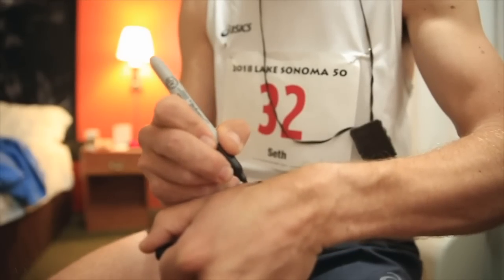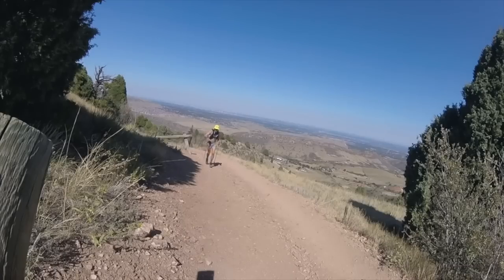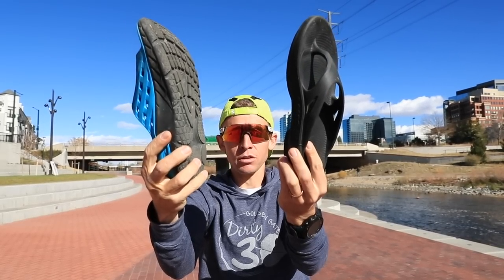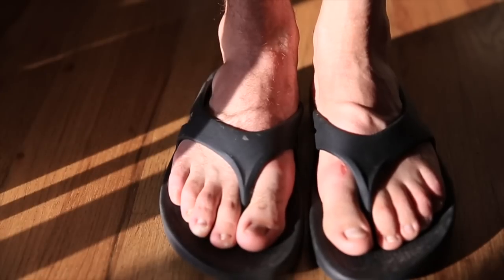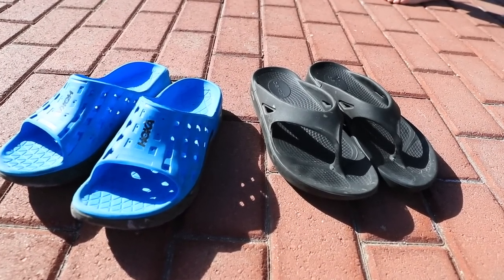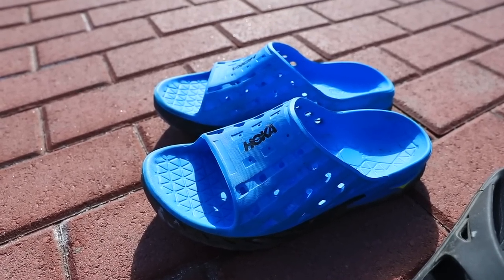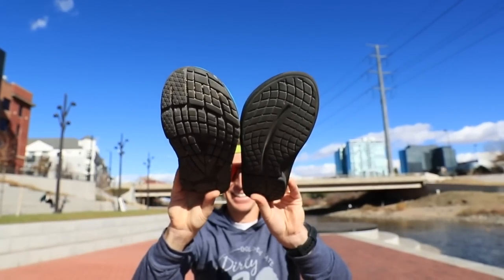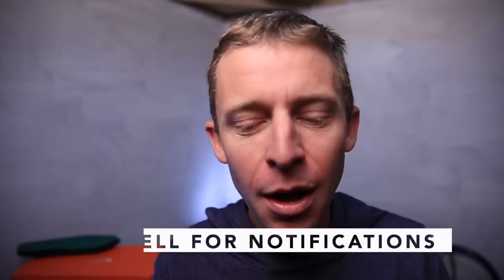Hoka vs Oofos recovery Slide Sandals | New Opinion on running recovery sandals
Hoka Recovery Sandal from Amazon

How to recover from running? I would strongly recommend getting some Slide Sandals, especially the Hoka One One Ora Slide Sandal. These sandals are simply amazing for recovering from your long distance runs. I prefer the Hoka sandals over the Oofos sandals because they offer more support for the arch. The arch on the Hoka Ora Recovery slide sandal is simply amazing. I love the Oofos sandal, but it does feel too soft, and not enough support for the arch in the foot. Running injuries are also difficult for running enthusiasts. I am suffering from Plantar Fasciitis, and it is so painful. However, I'm trying to stay patient and consistent in my body maintenance for taking care of the PF. It has been a big year of running for me with training for a 50-mile race and 100-mile race. Therefore, I need to up my game in the stretchings, massage, and physical therapy department. The Hoka One One Recovery slide sandals will play a key part in this recovery from a big year of running, and we are not done yet!

🔻Running Gear that I Love buy from Amazon below. 🔻

- SALOMON running hat
- NIKE running gloves

🔻Camera Gear for Vlogging, buy from Amazon below 🔻

- SYRP Genie (time-lapse)
- Magic Carpet Slider

Seth DeMoor Daily Vlog Channel
Seek Beauty
Work Hard